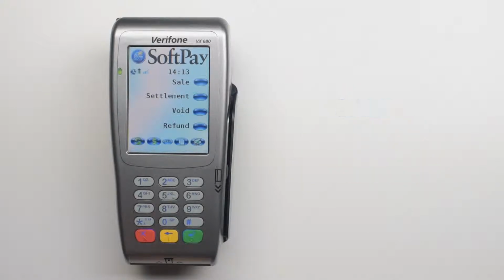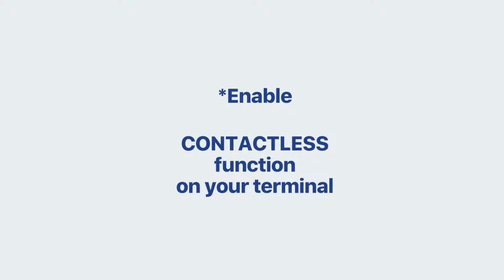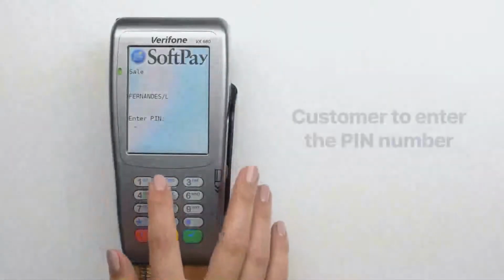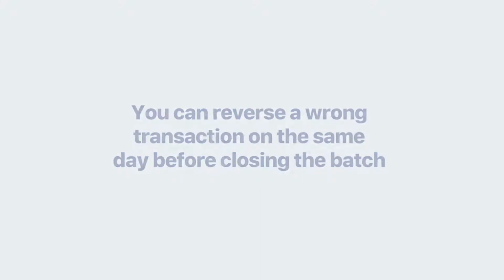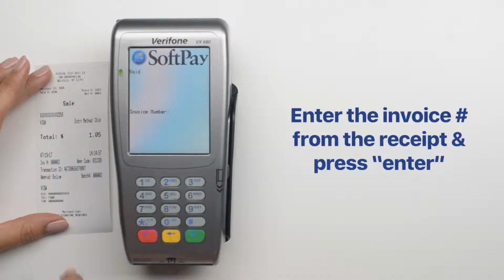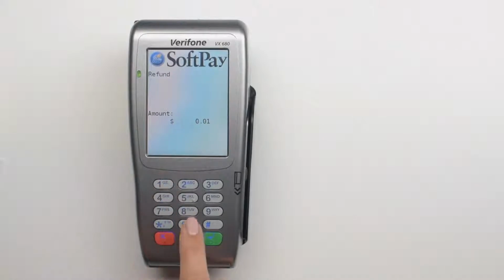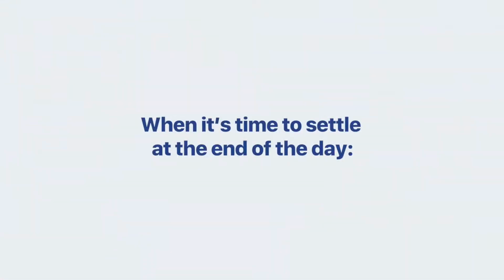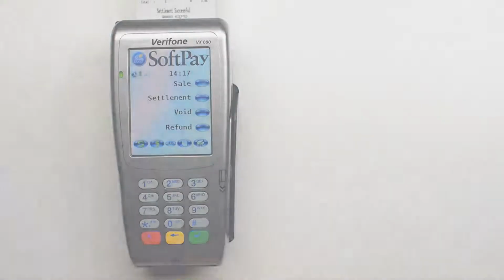The Basic Functions on Your Verifone VX 680 Payment Terminal (USA)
A quick overview of the main functions you will need to use on your Verifone VX 680 payment terminal.